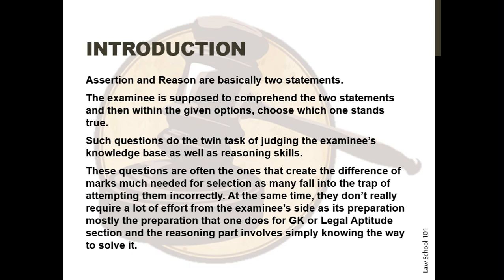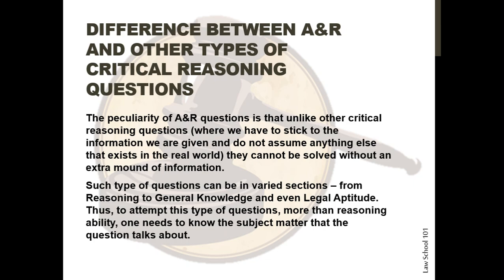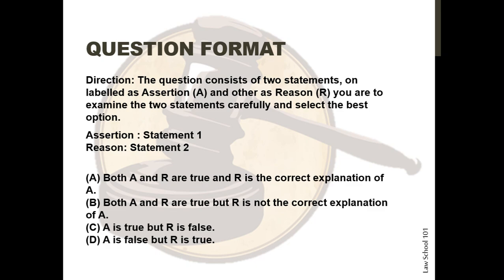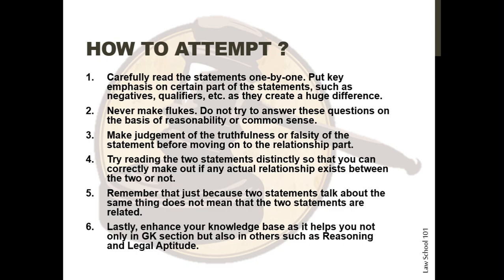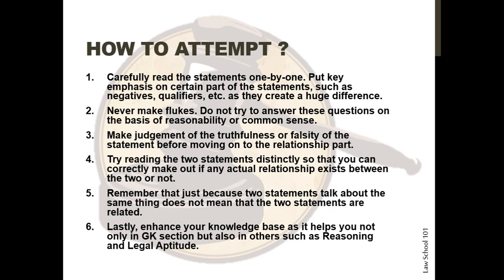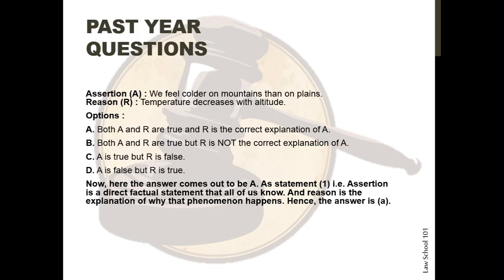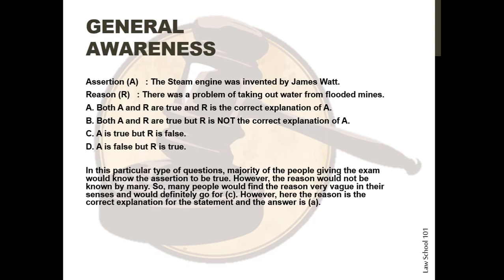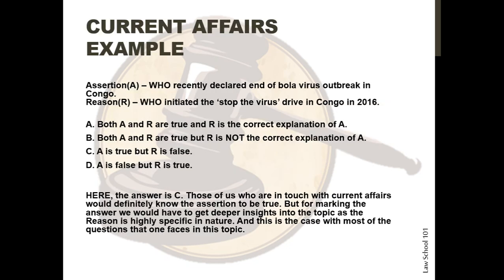Critical Reasoning : Assertions and Reasons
Hello CLAT aspirants!

This video covers Assertion and reason type of questions in Critical Reasoning.

Follow LawSchool 101 for more such videos.